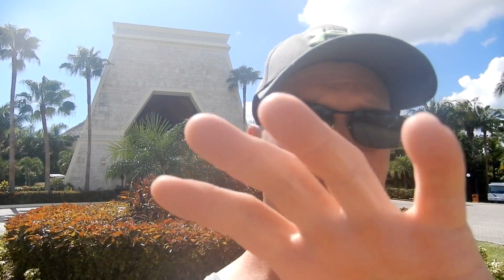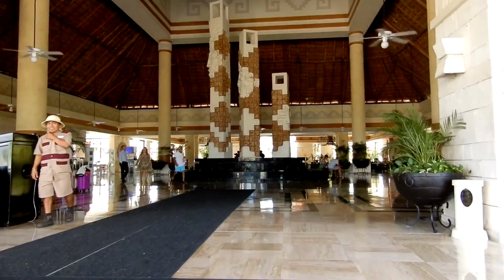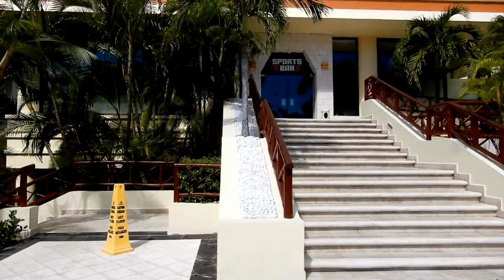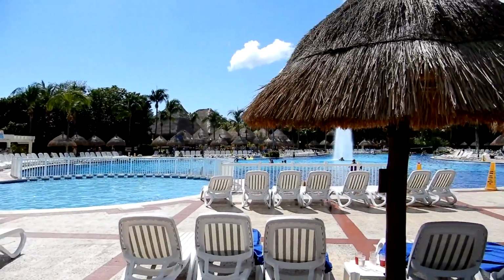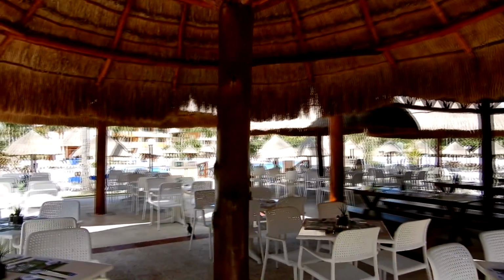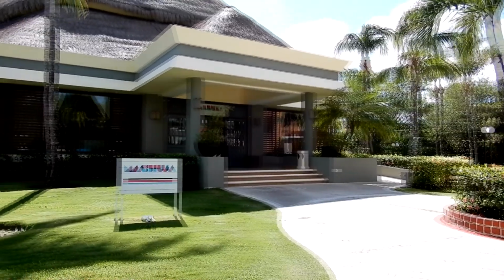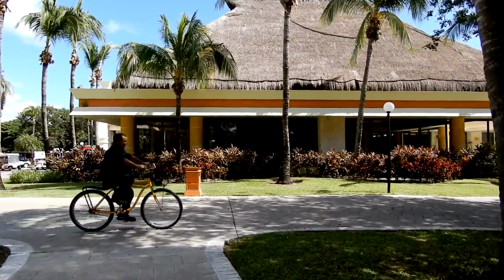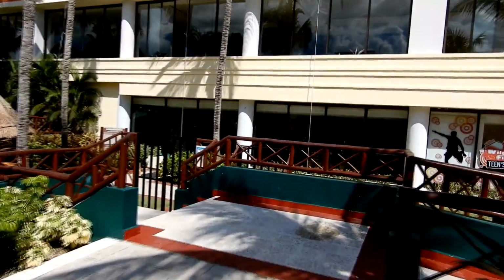Grand Bahia Principe Coba Resort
I film a walk through of this resort